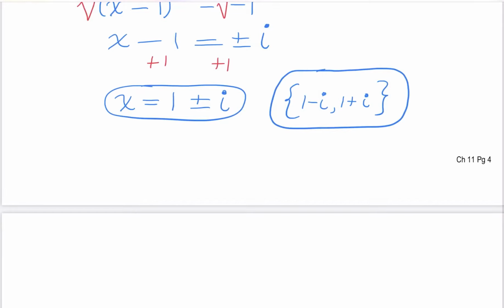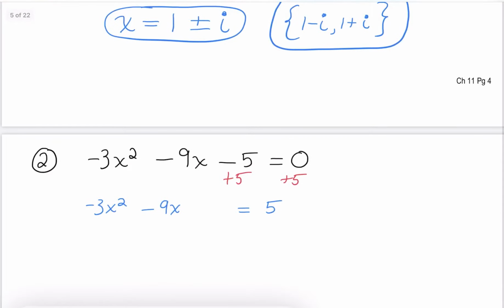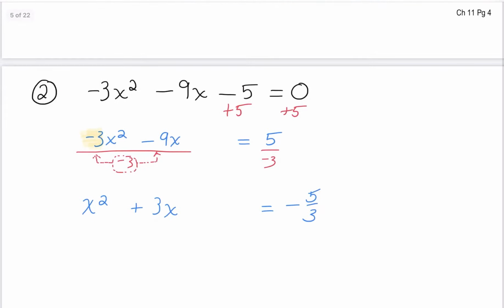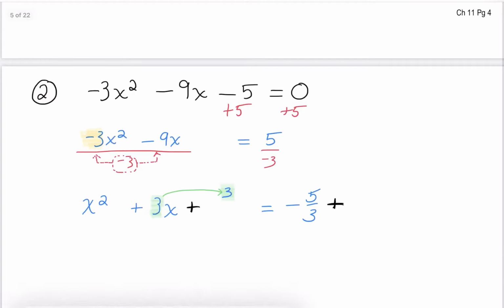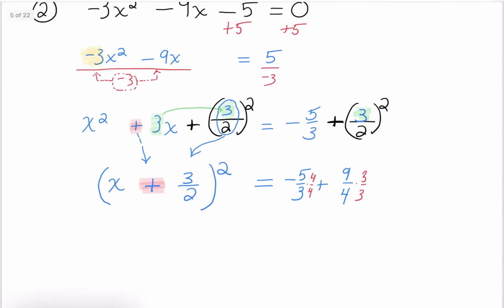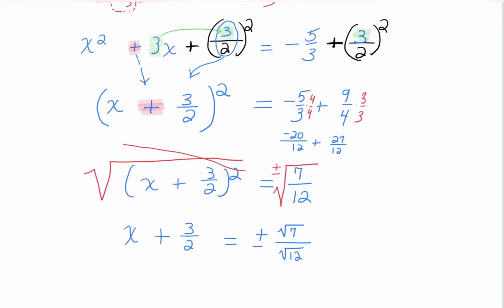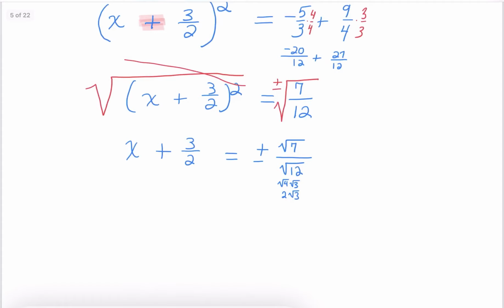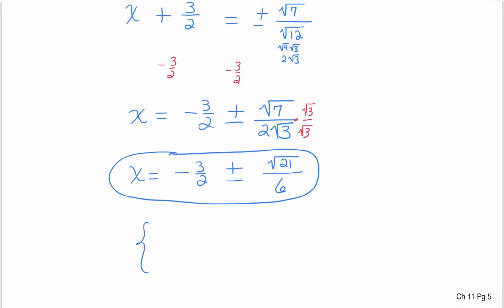11.1 Completing the Square another example